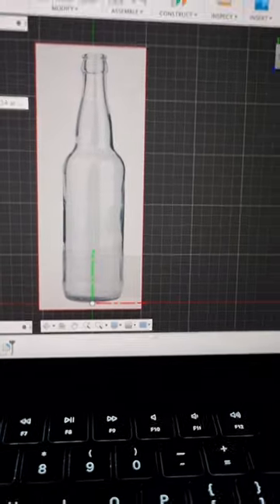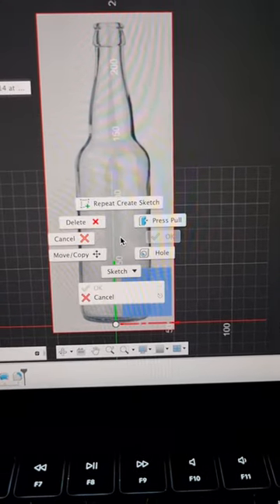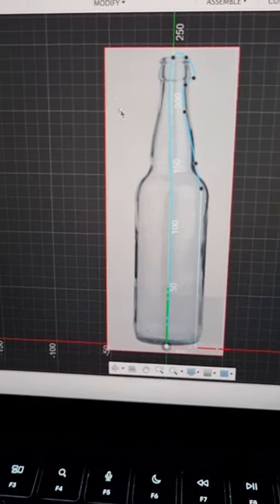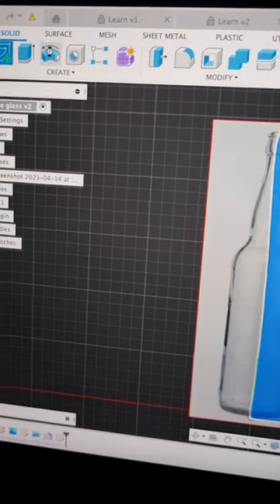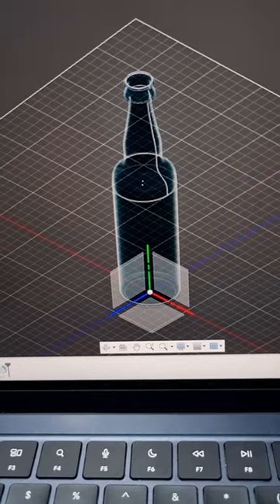Fusion 360 Lego Bottle DAY-8 ON macbookair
fusion 360,
fusion 360 tutorial beginner,
fusion 360 woodworking,
fusion 360 3d printing,
fusion 360 basics,
fusion 360 cam,
fusion 360 sheet metal,
fusion 360 assembly tutorial,
fusion 360 tutorial 2022,
fusion 360 cam tutorial,
fusion 360 assembly,
fusion 360 animation,
fusion 360 animation tutorial,
fusion 360 advanced tutorial,
fusion 360 architecture,
fusion 360 add text to surface,
fusion 360 automated modeling,
fusion 360 align bodies,
fusion 360 adaptive clearing,
fusion 360 alternative,
autodesk fusion 360,
autodesk fusion 360 tutorial,
assembly in fusion 360,
autocad vs fusion 360,
autocad fusion 360 tutorial,
animation fusion 360,
autodesk fusion 360 download free,
autodesk inventor vs fusion 360,
autocad fusion 360,
fusion 360 beginner tutorial,
fusion 360 beginner,
fusion 360 box,
fusion 360 basics 2022,
fusion 360 box with lid,
fusion 360 bodies vs components,
fusion 360 bottle,
fusion 360 boundary fill,
fusion 360 boat,
fusion 360 bend,
blender vs fusion 360,
basics of fusion 360,
blade fusion 360,
boundary fill fusion 360,
bevel gear fusion 360,
best laptop for fusion 360,
blender to fusion 360,
blade fusion 360 smart,
bodies vs components fusion 360,
bottle fusion 360,
fusion 360 cnc,
fusion 360 constraints,
fusion 360 components,
fusion 360 course,
fusion 360 car modeling,
fusion 360 car,
fusion 360 crack,

fusion 360 getting started,
fusion 360 guitar neck,
gopro fusion 360,
generative design fusion 360,
gears in fusion 360,
getting started with fusion 360,
gopro fusion 360 motorcycle,
gopro fusion 360 vs max,
gopro fusion 360 review,
gopro fusion 360 video,
guitar fusion 360,
get fusion 360 free,
fusion 360 hinge,
fusion 360 holes,
fusion 360 hobbyist license,
fusion 360 hole pattern,
fusion 360 how to assemble parts,
fusion 360 house design,
fusion 360 helmet,
fusion 360 hollow out object,
fusion 360 hinge tutorial,
fusion 360 how to,
how to use fusion 360,
how to download fusion 360 for free,
how to use fusion 360 for 3d printing,
how to get fusion 360 for free,
how to download fusion 360,
how to render in fusion 360,
how to design in fusion 360,
how to split body in fusion 360,
how to fusion 360,
how to revolve in fusion 360,
fusion 360 in 30 days,
fusion 360 ipad,
fusion 360 import stl,
fusion 360 introduction,
fusion 360 ipad pro,
fusion 360 import image,
fusion 360 image to sketch,
fusion 360 intro,
fusion 360 intermediate tutorial,
fusion 360 interior design,

fusion 360 knife,
fusion 360 kitchen design,
fusion 360 keyboard shortcuts,
fusion 360 knife design,
fusion 360 kitchen cabinets,
fusion 360 keyboard,
fusion 360 knob,
fusion 360 keyboard design,
kevin kennedy fusion 360,
keychain fusion 360,
knuckle joint assembly in fusion 360,
knife fusion 360,
kitchen design fusion 360,
keyshot fusion 360,
kevin kennedy fusion 360 course,
keyboard fusion 360,
kunai fusion 360,
kicad vs fusion 360,
fusion 360 loft tutorial,
fusion 360 laser cutting,
fusion 360 lathe,
fusion 360 lego brick,
fusion 360 letters,
fusion 360 lars christensen,
fusion 360 lessons,
fusion 360 laser engraving,

fusion 360 quick start,
fusion 360 quick tutorial,
fusion 360 quick tips,
fusion 360 qr code,
fusion 360 quadcopter,

solidworks vs fusion 360,
sheet metal fusion 360,
shapr3d vs fusion 360,
shaper origin fusion 360,
surface modeling fusion 360,
stl to solid fusion 360,
sweep fusion 360,
slicer for fusion 360,
sketchup vs fusion 360,
split body fusion 360,
fusion 360 vs autocad,
fusion 360 vs onshape,
fusion 360 vs shapr3d,
fusion 360 vs tinkercad,
fusion 360 vs mastercam,
vase fusion 360

macbook air m2, macbook, macbook air m1, macbook pro, macbook air, macbook pro m2, macbook air m2 unboxing, macbook air m1 vs m2
lego,
lego star wars,
lego ninjago,
lego city,
lego mario,
lego minecraft,
lego friends,
lego movie,
lego avengers,
lego asmr,
lego army,
lego animation,
lego avatar